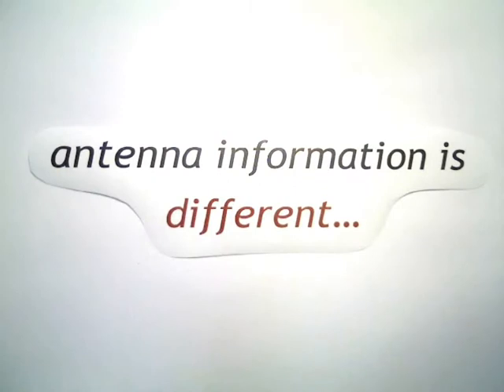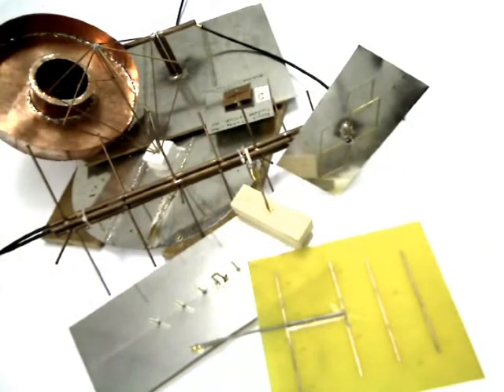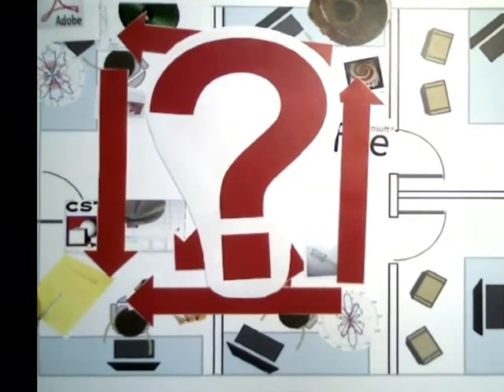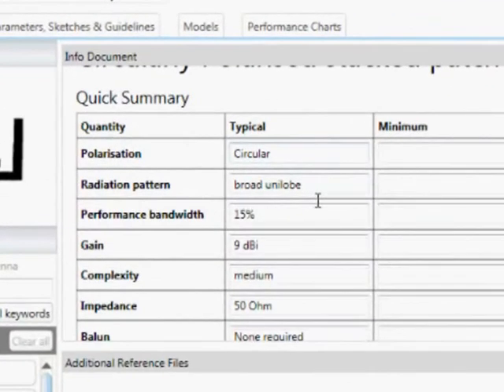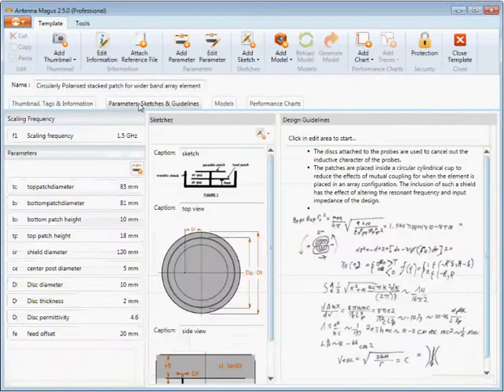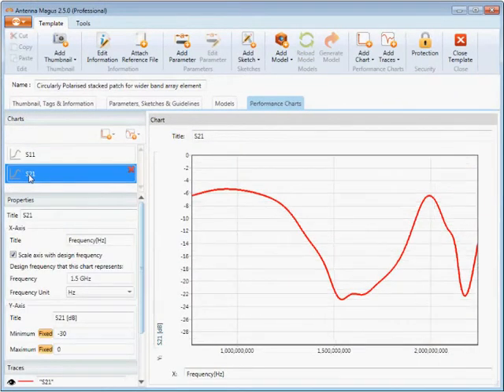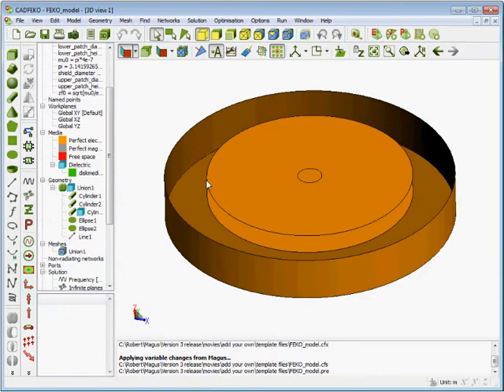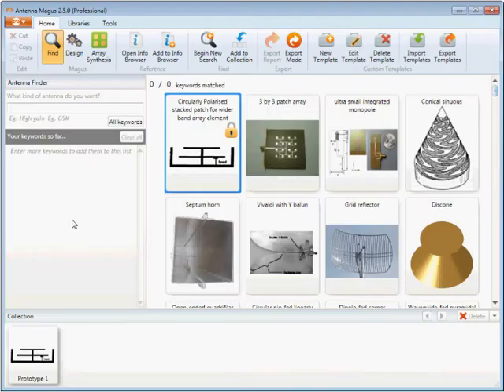Antenna-Magus-add-your-own-antenna.wmv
Antenna Magus Antenna design tool-adding your own antenna